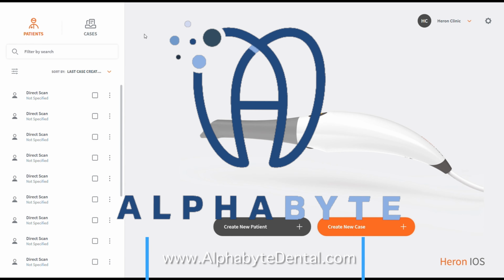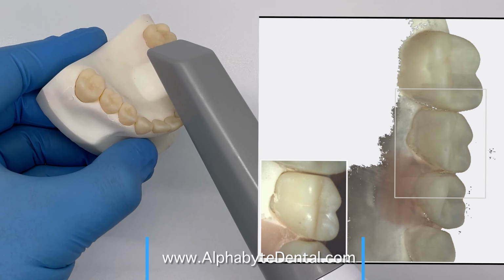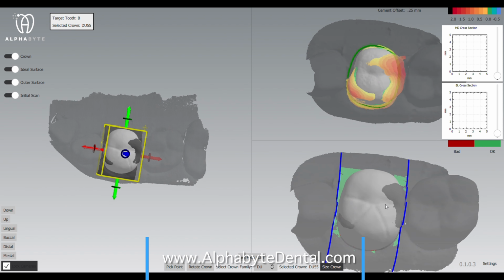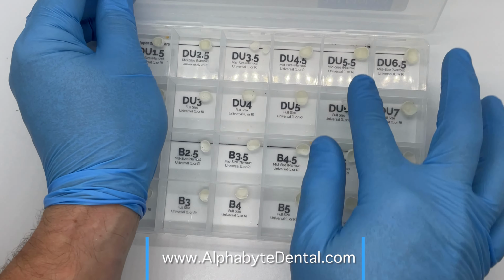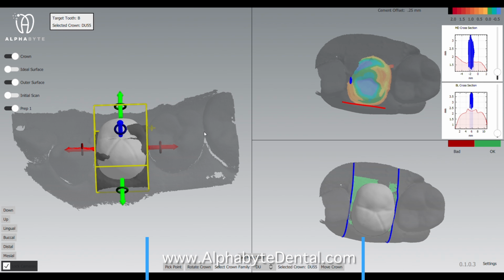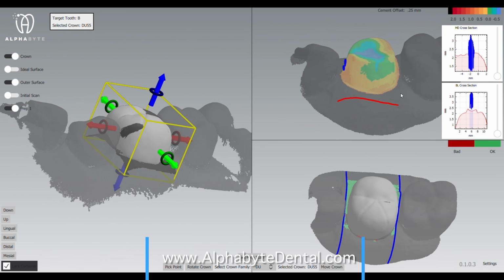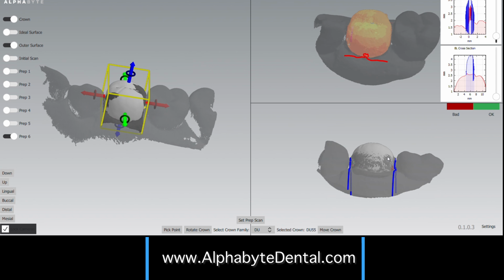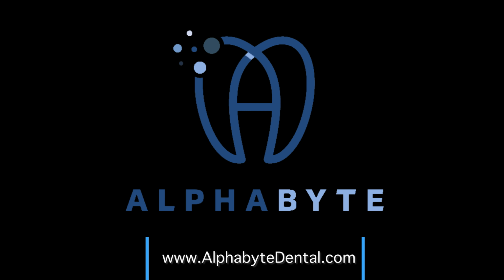Alphabyte Software Demonstration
Prefabricated zirconia crowns are something that every pediatric patient wants, but often they’re too difficult to deliver. Thanks to rapid digital scanning and artificial intelligence, Alphabyte’s semi-automated crown sizing and preparation guidance can help accomplish zirconia crowns as quickly and conservatively as stainless steel!